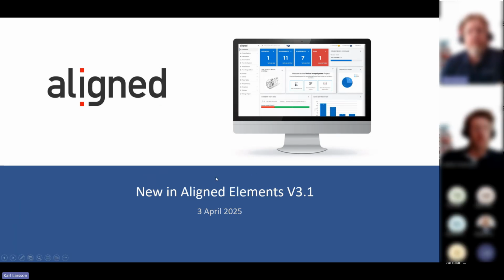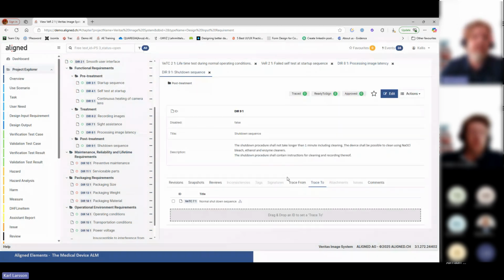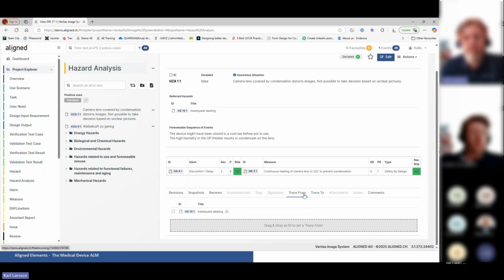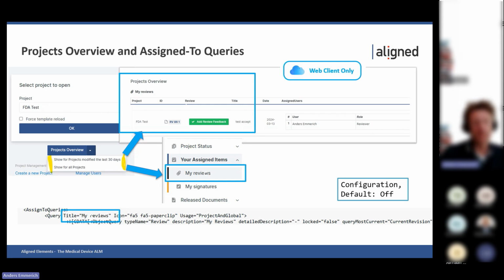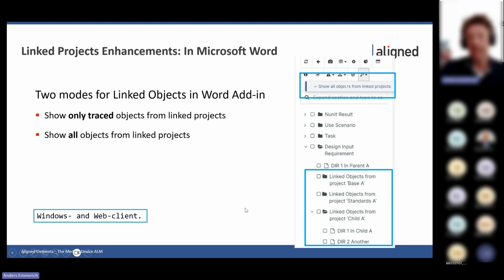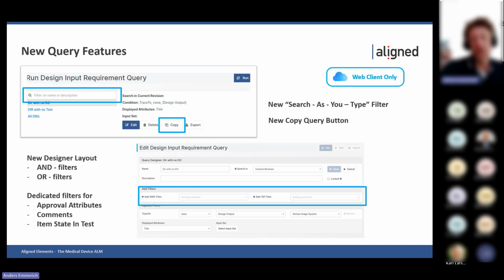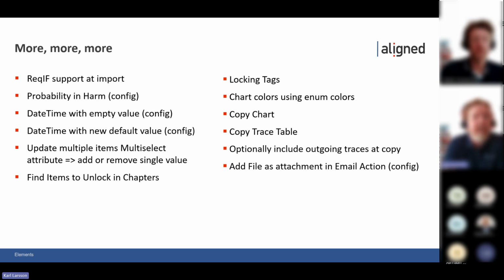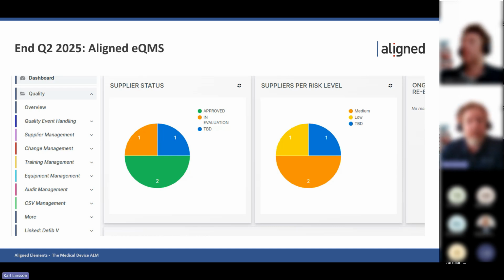New in Aligned Elements V3.1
We are proud to show the new features in Aligned Elements V3.1 to help you do medical device design control management and traceability with less effort,